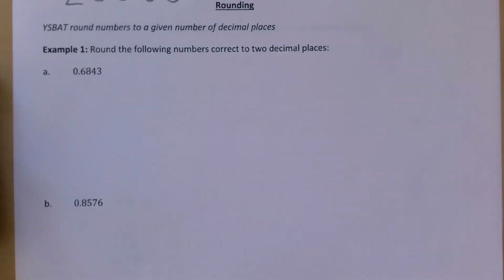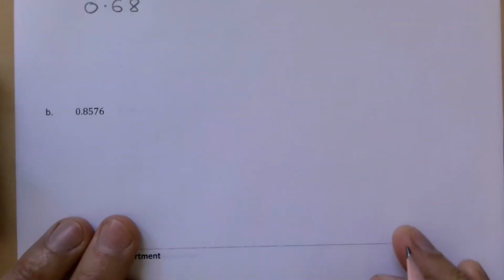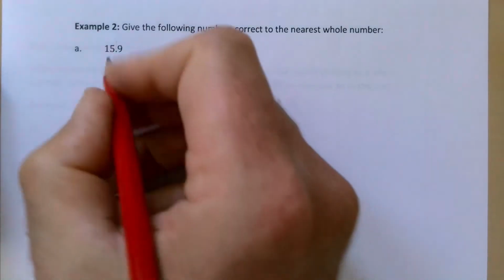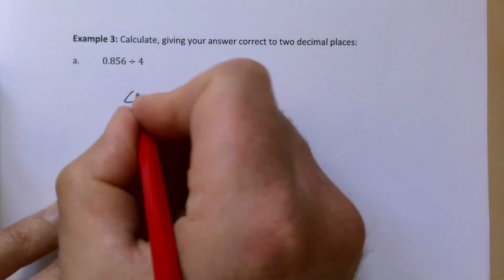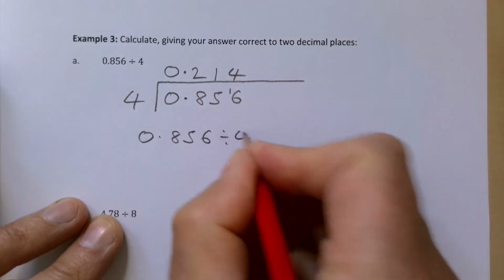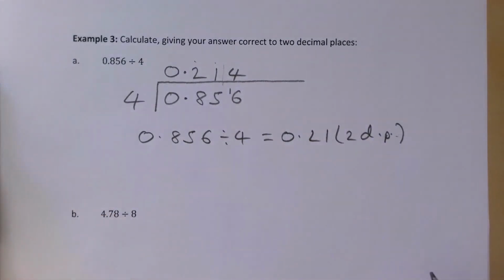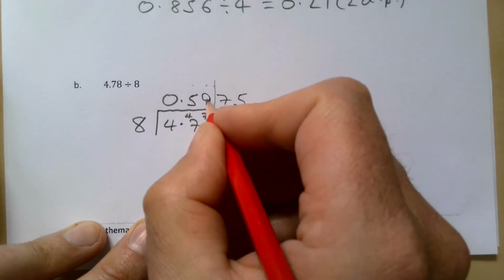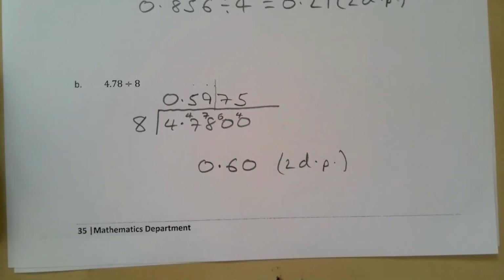CGS - yr8 - notes - cpt 2 - h - rounding and dividing decimals